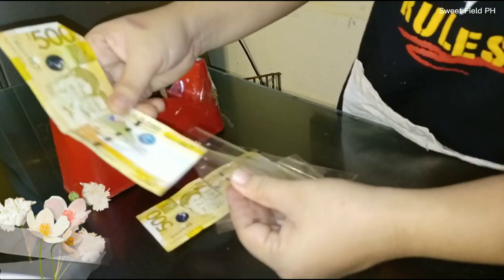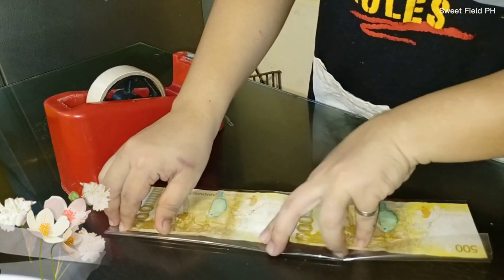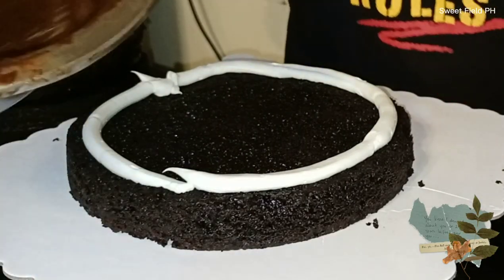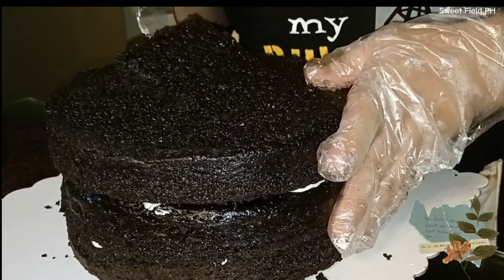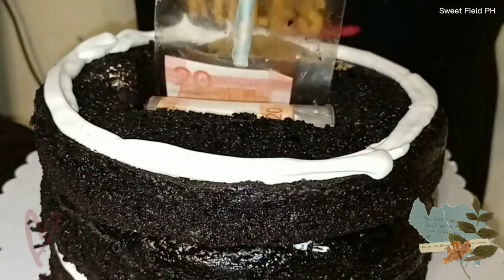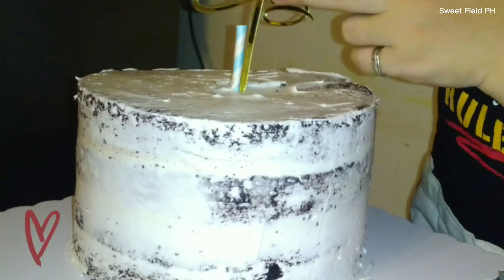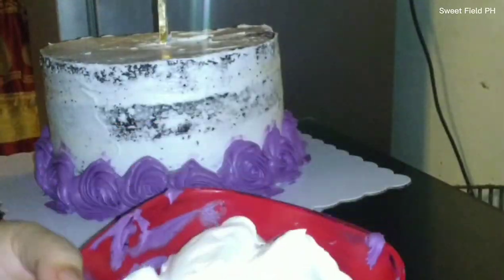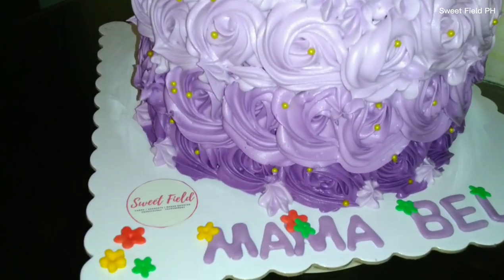How to make no fail Money Cake | Rosette Cake Ombre Style | Cake Vlog 4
Your field of homemade cakes, cupcakes, and other sweet desserts for all occasions.

How to make no-fail Money Cake. Rosette Cake Ombre Style

Don't forget to always remind your clients about the dowels (bubble straw to support the weight of the cake), toppers, and/or decorations that may have wires/skewers in them for support.